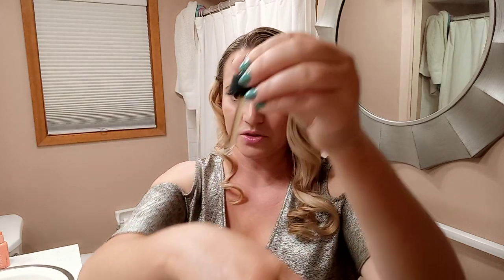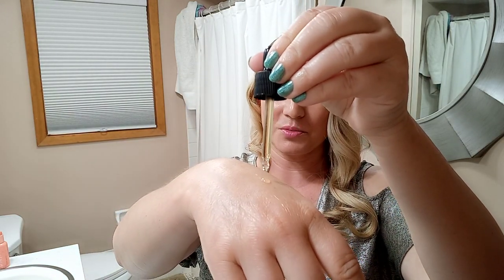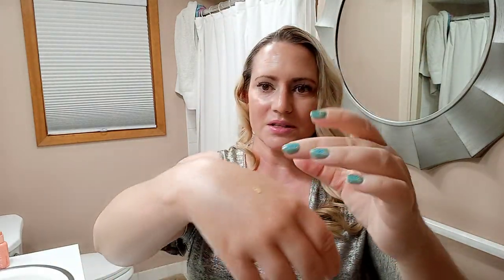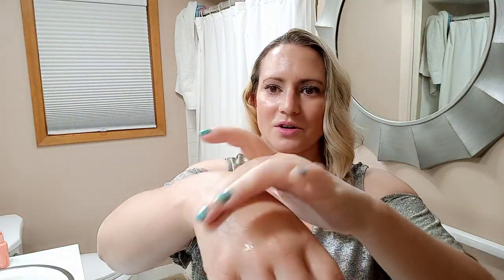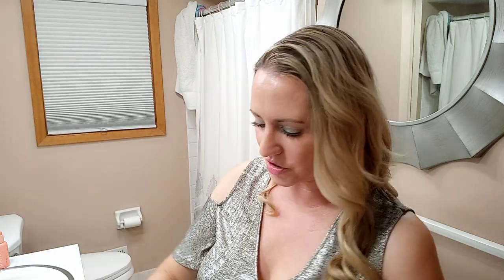Cosrx NEW! 🐌 Snail Radiance Dual Essence and Real Fit C 23 & Propolis Serum First Impressions Review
Link to Cosrx Advanced Snail Radiance Dual Essence at Stylekorean:
Ingredients list can be found on StyleKorean's website at the link above.

Use rewards code NOBSBEAUTY for an additional discount on your order.